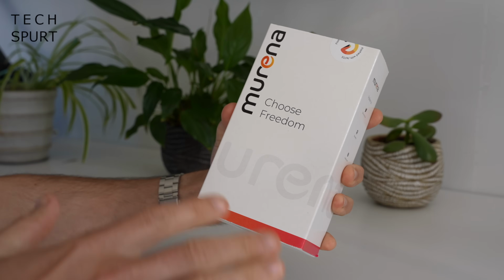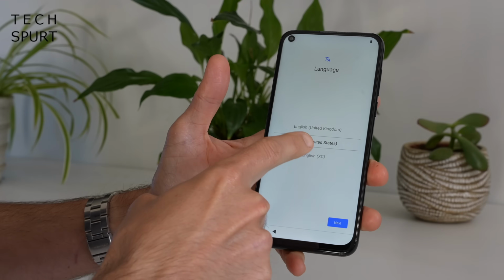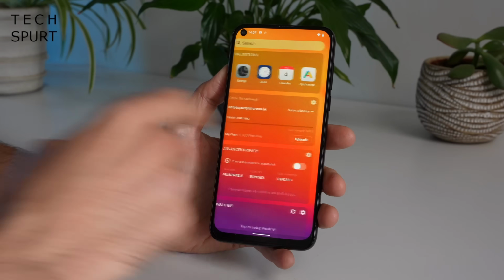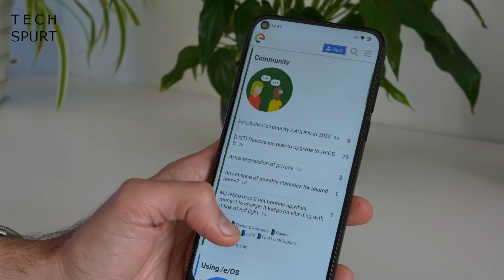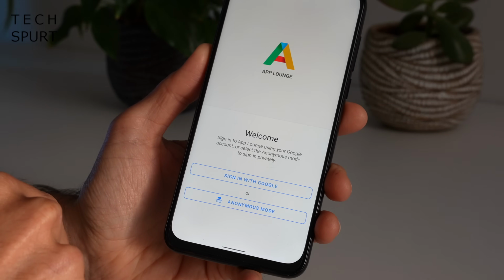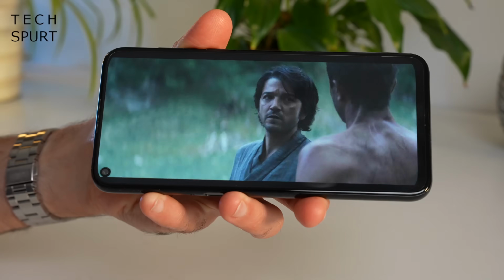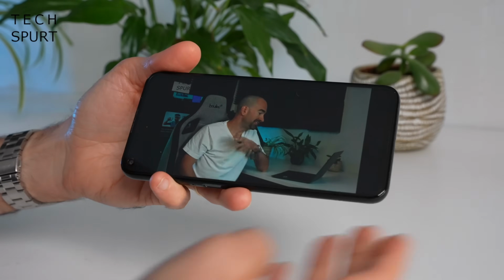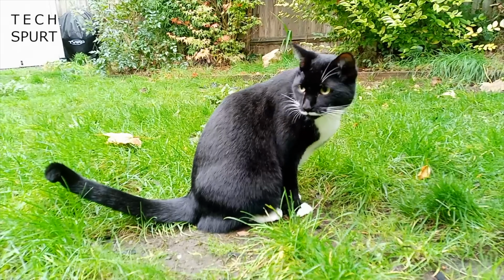The Anti-Google Phone! | Murena One Privacy Smartphone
Unboxing the Murena One, a privacy-focused smartphone that shuns Google to keep your sensitive bits safe, from the Fairphone chaps. This hands-on review shows off the Murena One's /e/OS setup and Google-alternative apps and services. However, that hardware isn't as modern as many mid-range phones while the App Lounge may not be a great Google Play alternative.

Android already offers some great built-in privacy tools and you can always load a custom ROM if you want to try something different. Naturally you can pay more if you want a bit of extra storage. There's also a super-privacy mode that can block trackers and fake your location, although this seems to slow everything down.

As far as the specs go, you have a basic 50MP camera slapped on the back of the Murena One phone, plus a 32MP selfie snapper. Both are poor compared with similarly priced rivals. Performance is juddery and that IPS screen is also not as good as OLED alternatives.

So, what's your thoughts on the Murena One? Let us know what you think of the anti-Google privacy smartphone below!

Murena One Unboxing & Review Chapters:
0:00 - Choose FREEDOM
0:50 - What's in the box?
1:39 - Design
2:26 - Setup
3:33 - eOS
4:20 - Advanced Privacy
5:14 - Apps
6:45 - Murena Cloud
7:23 - App Lounge
9:24 - Display & audio
11:09 - Performance
11:45 - Battery
12:04 - Cameras
13:29 - Byyyyeeeee!